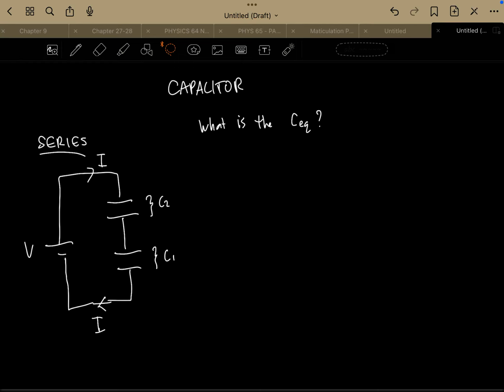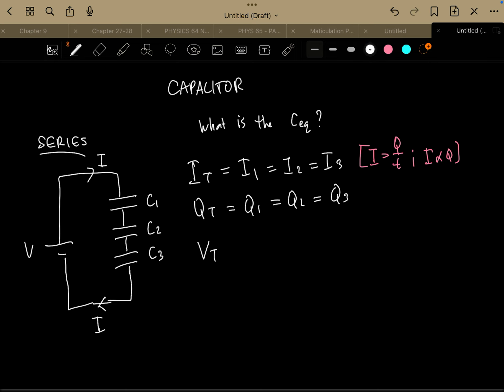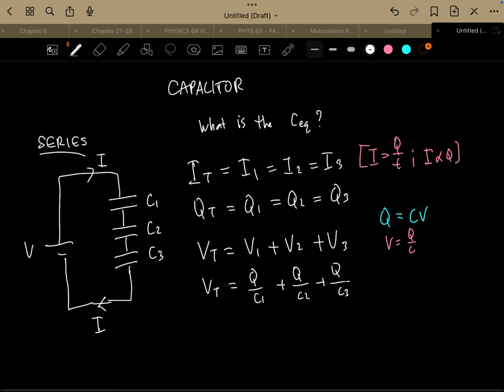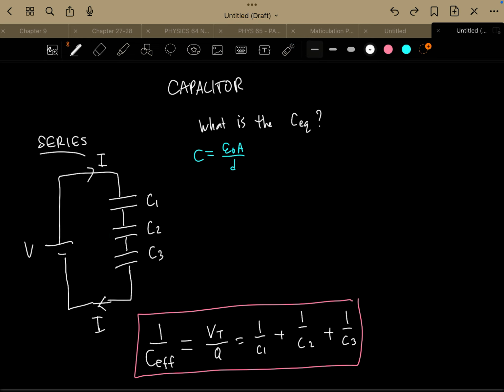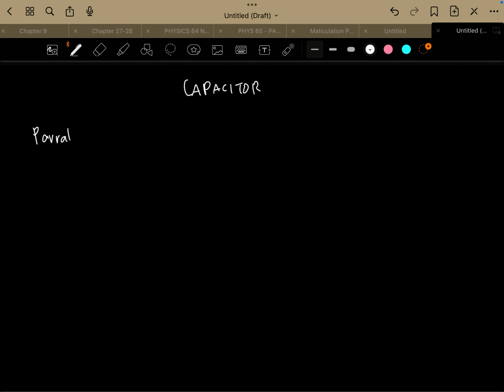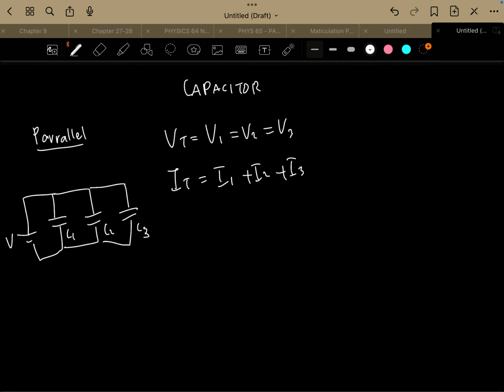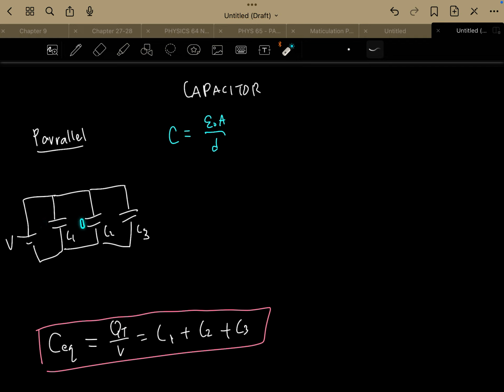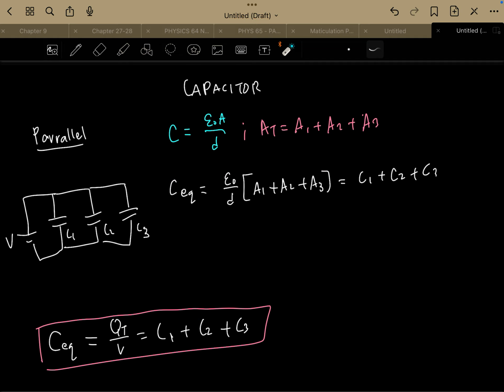2.1 CAPACITORS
In this video, you will learn how to derive the EQUIVALENT CAPACITORS connected to series and parallel circuits.